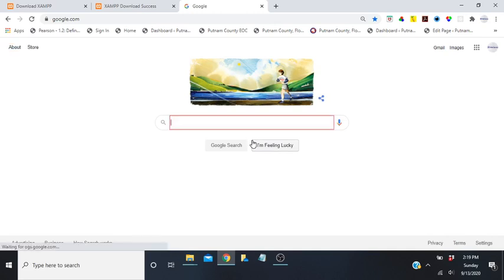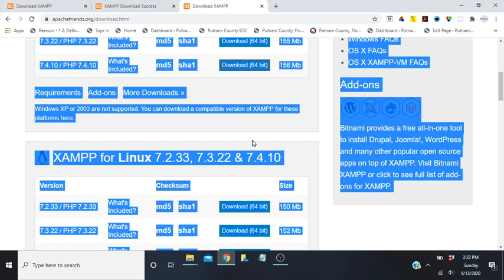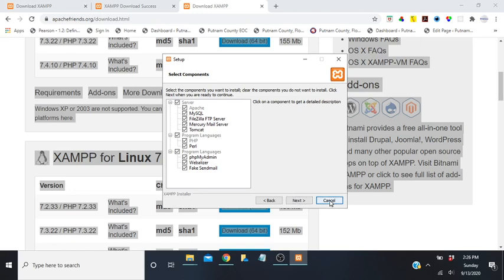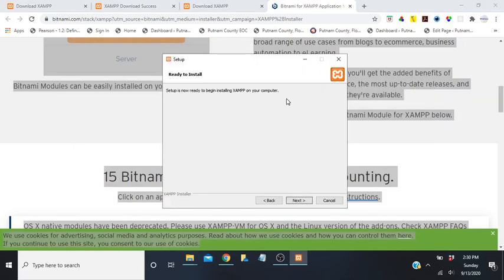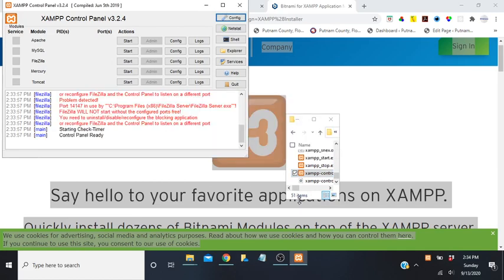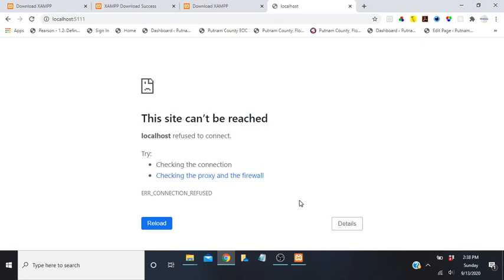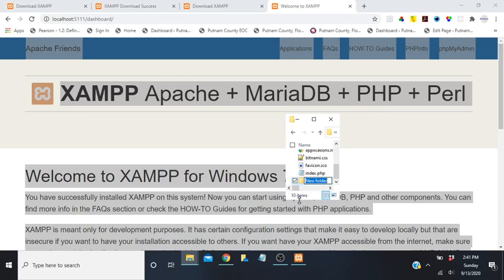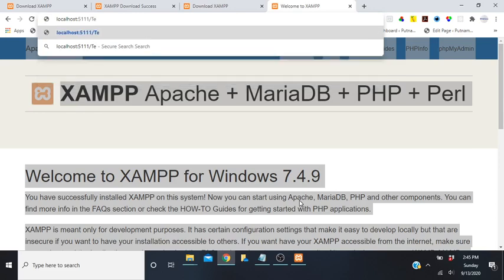Episode #53: Installing XAMPP for windows Development Web Server while using JAWS 2020 Screen Reader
In this video, we look at how to download and install XAMPP, which is a web server that we can use for developing projects on our local machine.